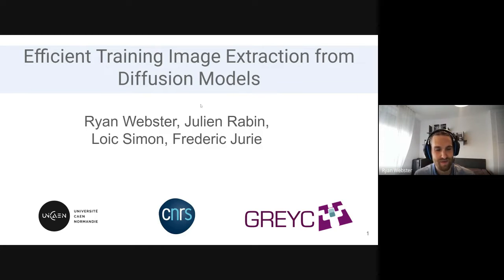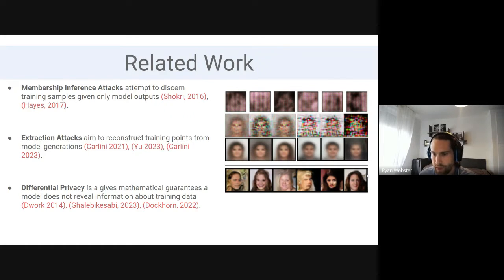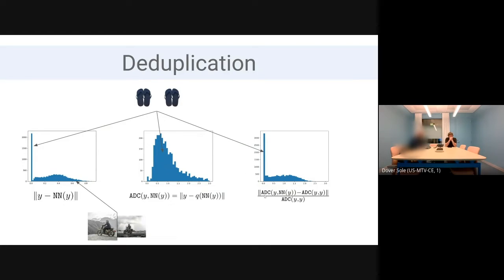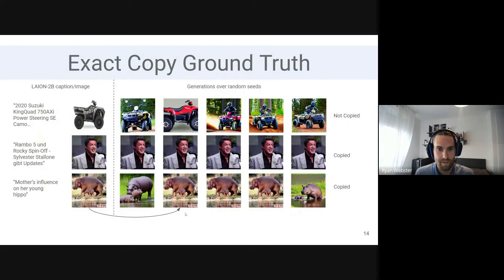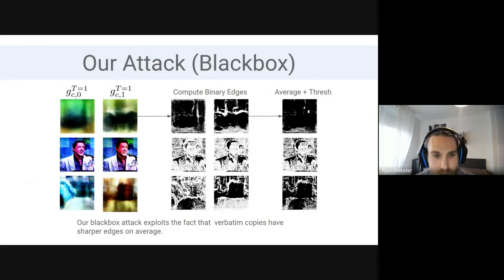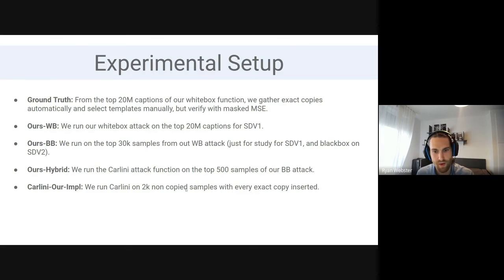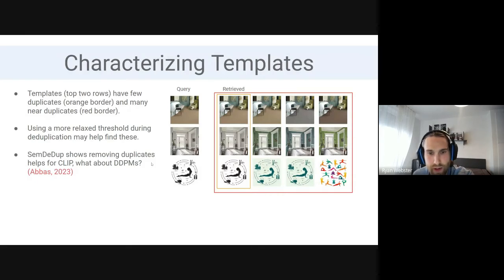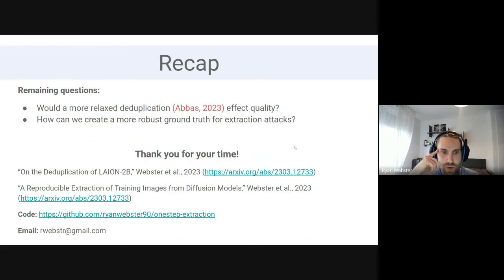Efficient Training Image Extraction from Diffusion Models Ryan Webs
A Google TechTalk, presented by Ryan Webster, 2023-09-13
Abstract: The recent demonstration of Carlini et al. shows highly duplicated training images can be copied by diffusion models during generation, which is problematic in terms of data privacy and copyright. Known as an extraction attack, this method reconstructs training images using only a model's generated samples. As the original work requires on the order of gpu-years to perform, we provide a pipeline that can run in gpu-days and can extract a similar number of images. We first de-duplicate the public dataset LAION-2B and demonstrate a high level of duplicated images. We then provide whitebox and blackbox extraction attacks on par with the original attack, whilst requiring significantly less network evaluations. As we can evaluate more samples, we expose the phenomenon of template copies, wherein a diffusion model copies a fixed image region and varies another. We demonstrate that new diffusion models that deduplicate their training set do not generate exact copies as in Carlini et al., but do generate templates. We conclude with several insights into copied images from a data perspective.